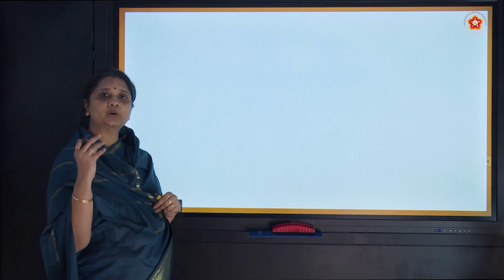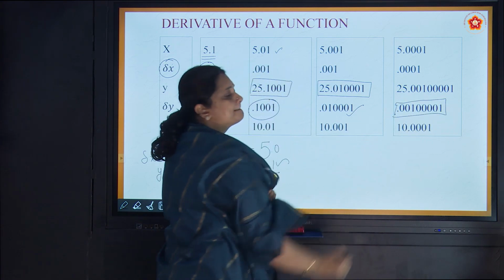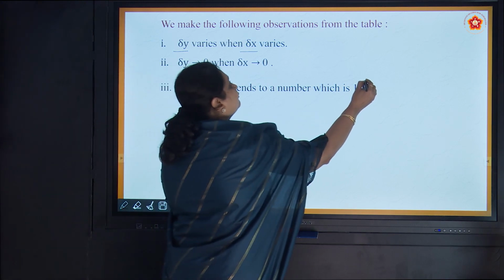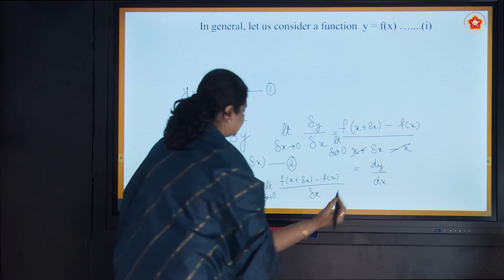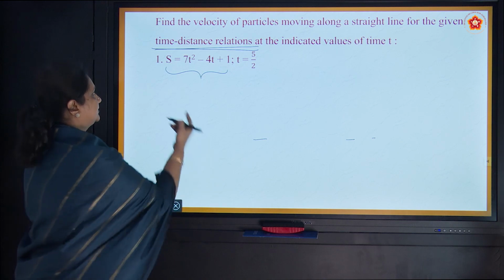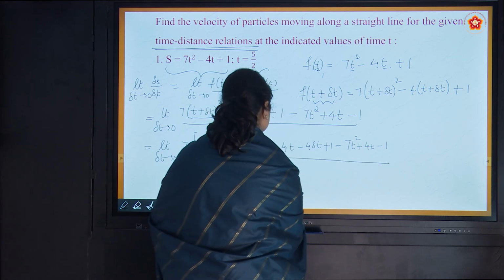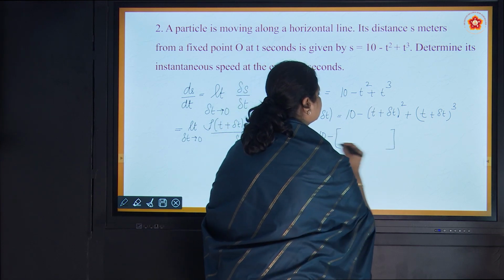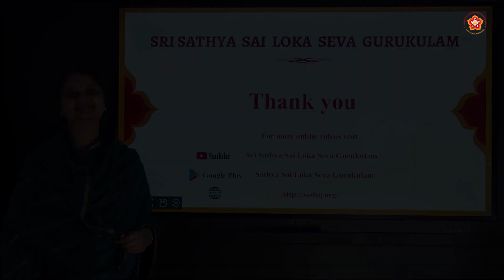Differentiation | Sr. Secondary | NIOS | Mathematics | Part 1 of 6 | Smt. Sreevidya Krishnamourthy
Welcome to the new chapter on Differentiation. In this video, we will learn about the introduction of Differentiation, define the derivative of a function y=f(x) at x=a, and solve example problems.

Grade: Senior Secondary Course
Subject: Mathematics
Medium: English
Syllabus: NIOS (National Institute of Open Schooling)
Chapter Name: Differentiation